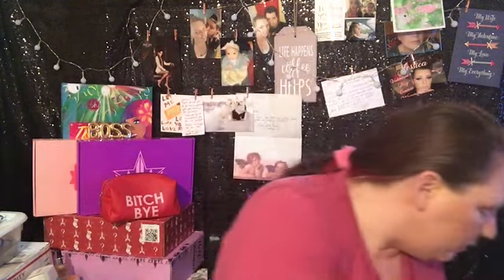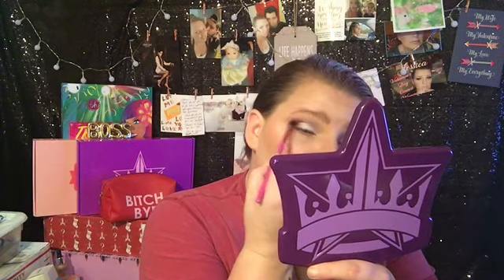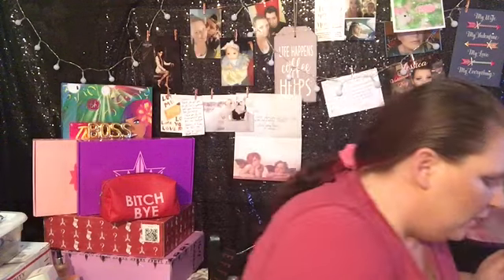TRYING ON SOME BOXYCHARM ITEMS 4 APRIL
Let’s look over these items that we receive in our boxycharm boxes and see if these items are worth there big price tags lol.